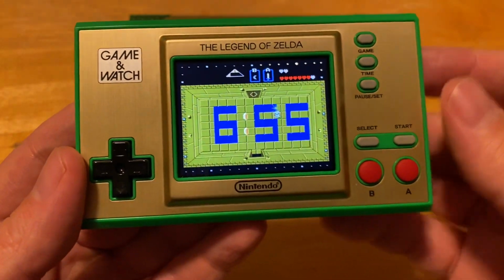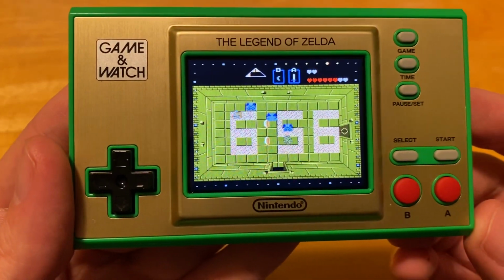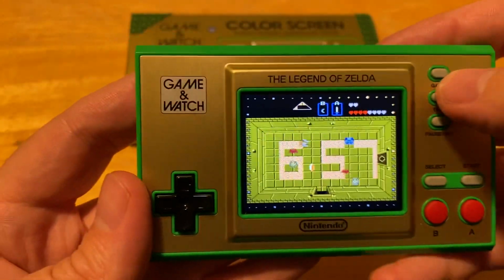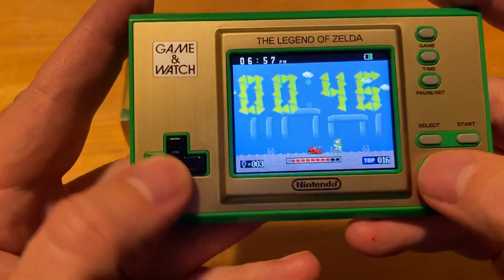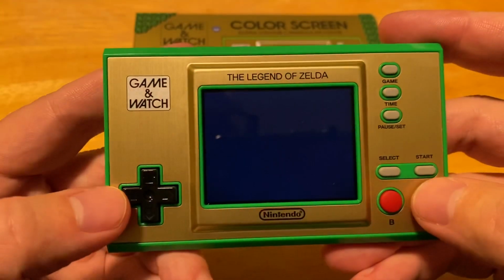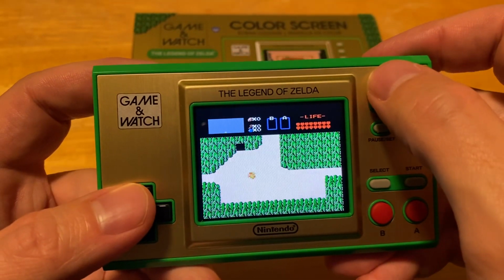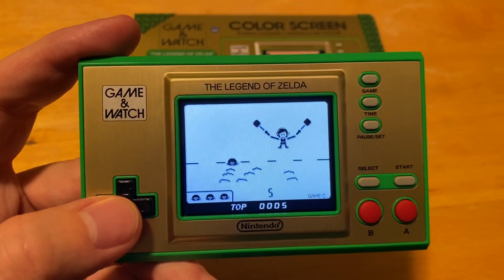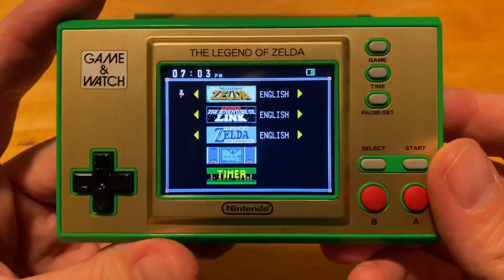Game & Watch: The Legend of Zelda - Secrets!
Let’s take a look at some of the secrets and Easter Eggs in the new Zelda Game & Watch!